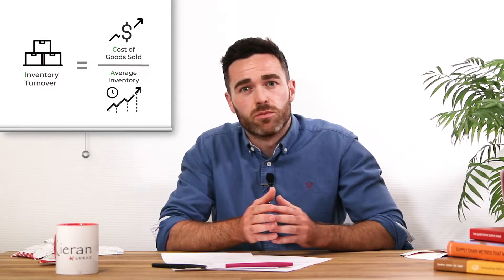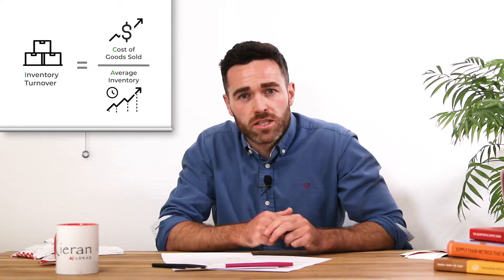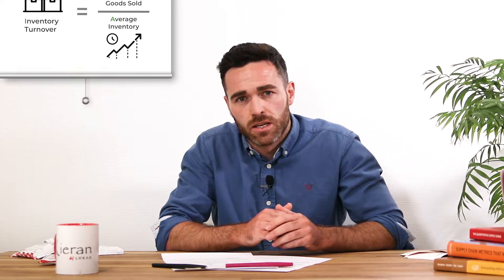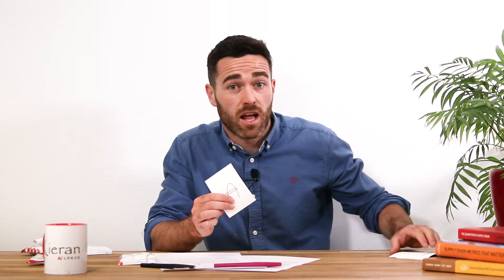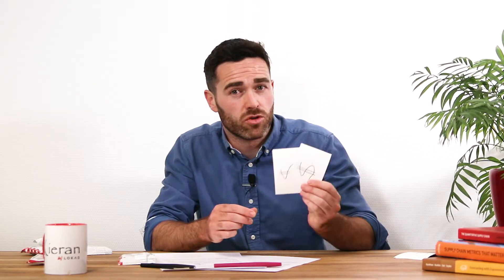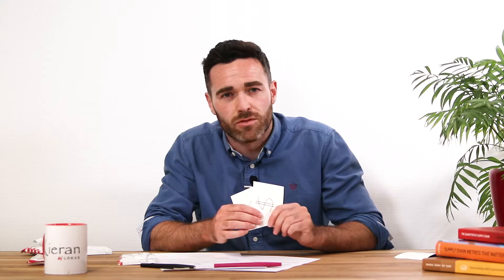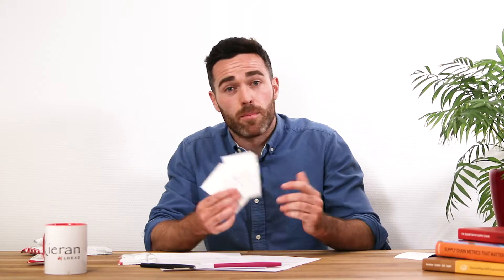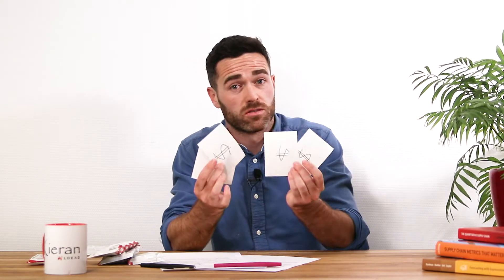Inventory Turnover - Supply Chain In 3 Minutes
Inventory turnover is a popular inventory management concept that is used to determine the overall efficiency of an entire supply chain. The ratio reflects the number of times inventory is replaced during a given period of time, and can give a useful indication of both trends and how well a company controls its merchandise. Numerically, it is calculated as the ratio between the cost of goods sold, divided by the cost price of the average stock level over the same time period.

Typically, retail companies want this ratio to be as high as possible, as it indicates that they don’t overspend by buying too much inventory, or waste resources on items that don’t sell, and that the inventory they do buy can be sold effectively. This result can provide valuable insights from a supply chain management perspective, as SKUs associated with low inventory turnover ratios indicate that a company is holding excessive, or even dead inventory, and as such can help in identifying items to be written off.

As such, inventory turnover gives companies a clear aim; to rotate inventory as many times as possible to maximise profit. This introduces a multiplier effect that highlights a company's capacity to generate profit on capital. However, despite the popular belief that inventory turnover ratios are a good proxy of a company’s supply chain performance, these indicators do have their limitations.

In reality, businesses want to look at the margin they are making with a product, as this is a key driver that shows which items you should be focusing on turning over as many times as possible. The concept also ignores supplier constraints, like batch sizes, MOQs and lead times that in practice are usually the driving force behind the observed inventory turnover ratios. For example, with overseas suppliers it makes sense to hold higher stock levels, as the stock needed to cover the whole lead demand is higher. As such, inventory turnover only takes an average viewpoint and does not reflect the fluctuations of inventory and activity during a year, for example with seasonal sales peaks.

To conclude, taking a “lower turns” perspective is narrow, and whilst it provides a good overview, it does not capture what is usually perceived as a high-performance supply chain. Therefore, turns should be seen as a balance between the cost of inventory and the cost of stock-outs. Whilst it may provide valuable high level insights about the supply chain, refining these measurements so that they are done the “right” way requires a lot of effort, which can only be achieved through bespoke implementations.